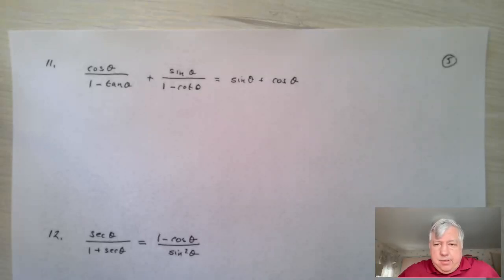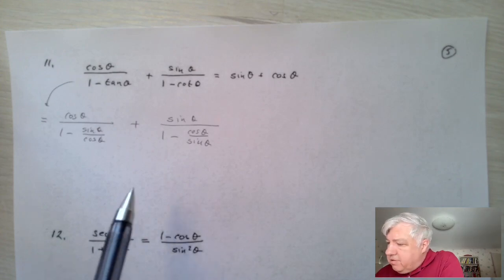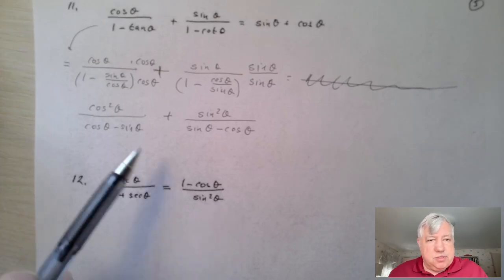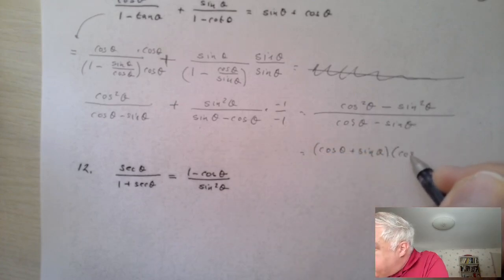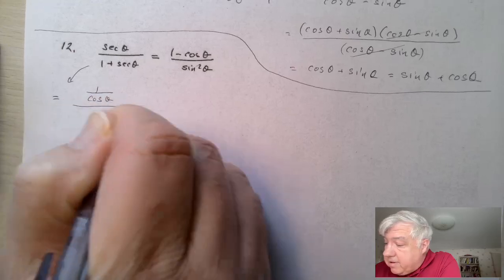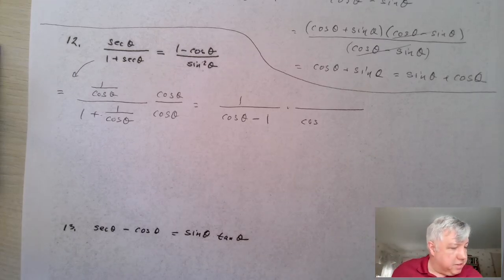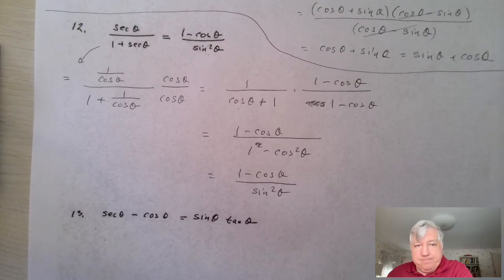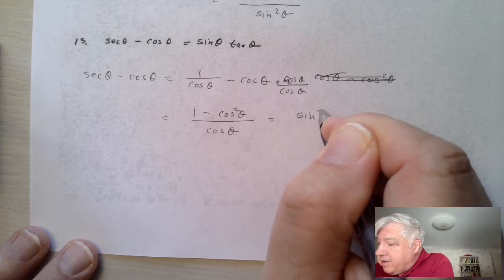Math 129 Section7.4 Part 3. Trig Identities